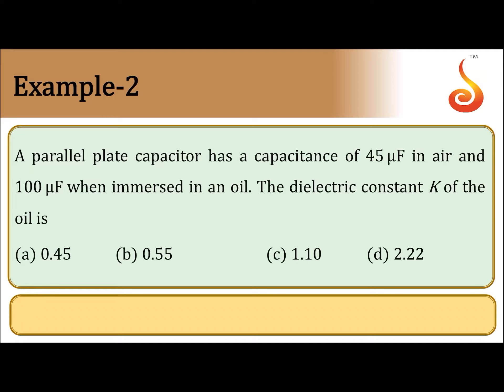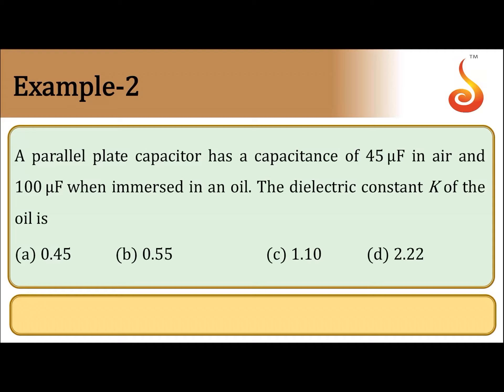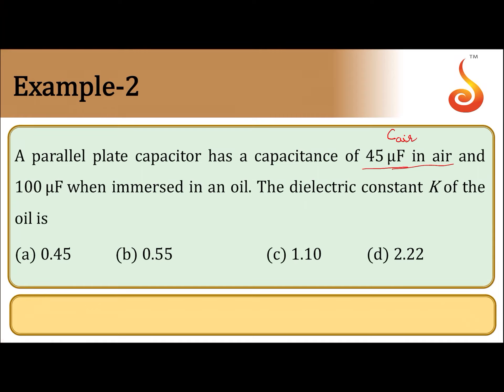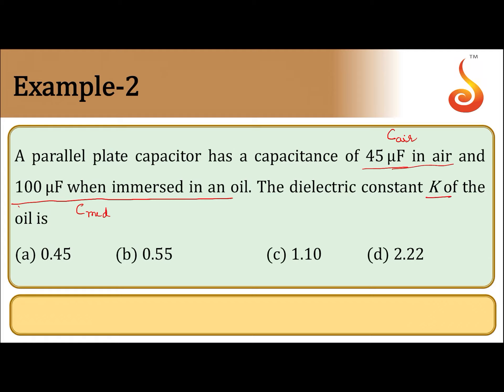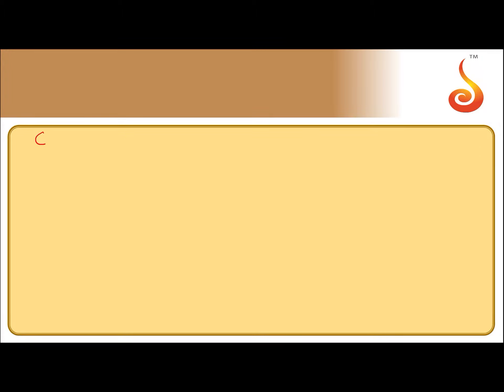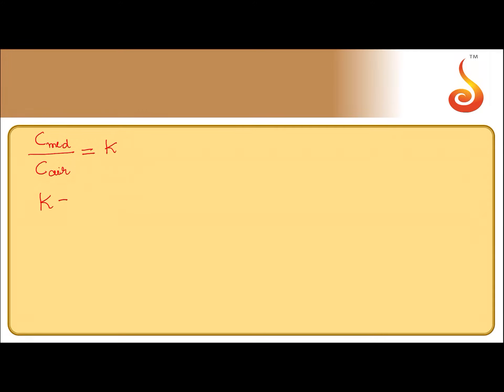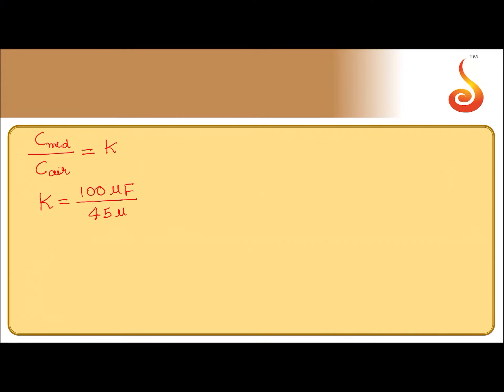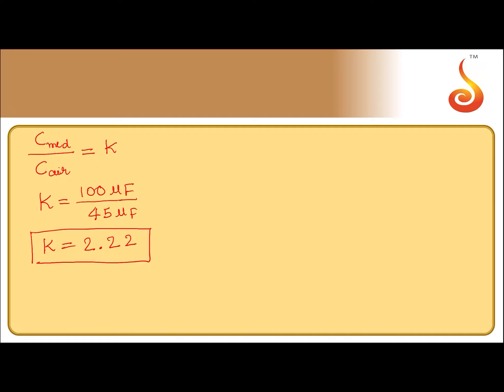PU 2 | KCET S1 | Physics | Capacitors | Lecture 1 | Slide 19 | Parallel Plate Capacitor | EX 2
Welcome to Concept Videos for KCET! This slide will explain Capacitors. We will focus on Example 2 of Parallel Plate Capacitor. We are sure you will have an effective learning experience.